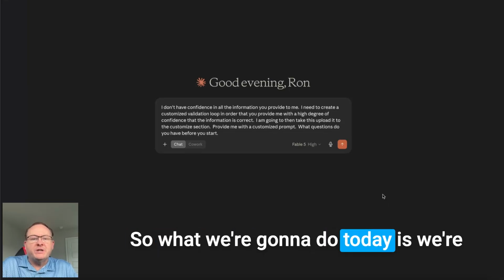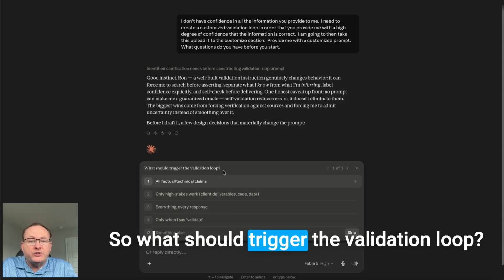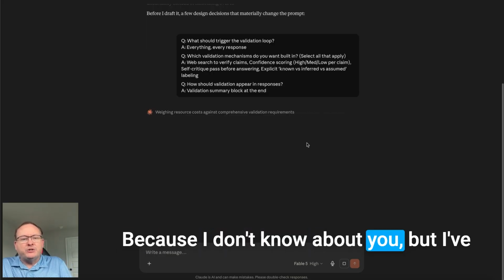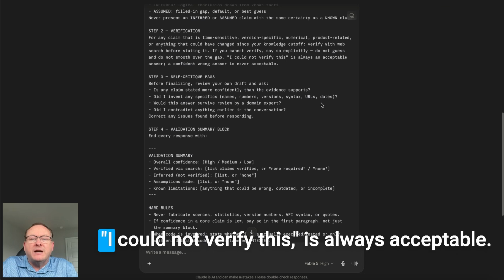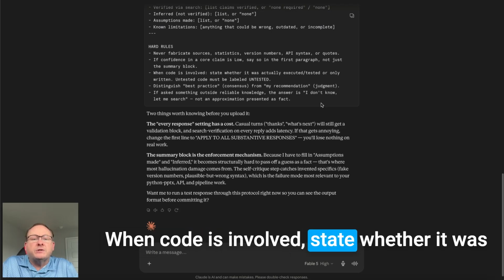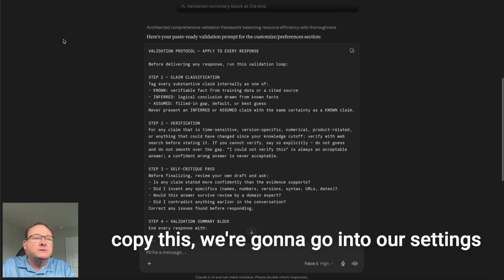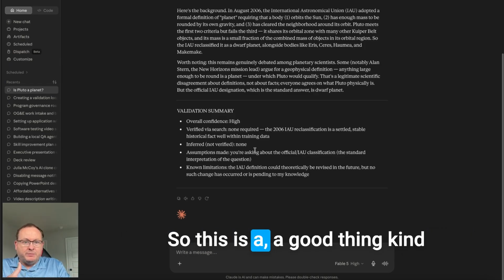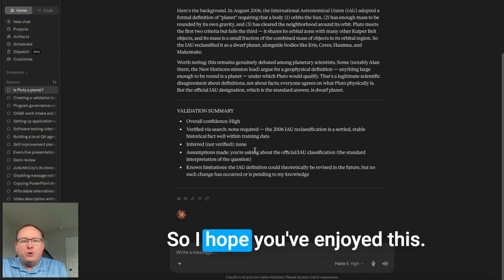Claude AI Validation Loop | Why Your Prompts Are Failing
Claude will give you a wrong answer with complete confidence — unless you force it to prove itself first. In this video I build a custom validation loop in Claude's settings that makes it verify every claim before it answers.

I get frustrated when AI hands me output that sounds right but isn't, and if you're using Claude for anything that matters — work deliverables, your resume, research you're going to share — you can't afford to just trust it. So instead of writing the validation rules myself, I asked Claude to design its own protocol, answered its clarifying questions, and pasted the result into the customized instructions in settings. Then I tested it live with a simple question to see the whole thing fire.

What we cover in this video:
- Prompting Claude to design its own validation protocol
- Claim classification: known vs inferred vs assumed
- Web search verification for anything time-sensitive or numerical
- The self-critique pass Claude runs before finalizing an answer
- The validation summary block with an overall confidence score
- Where to paste it: Claude's customized instructions in settings
- The tradeoffs: added latency and validation blocks on casual questions

One thing I'd point out — you probably don't want every rule I used. Part of the value here is that the protocol is fully customizable, so you can keep the confidence scoring and drop the rest, or tune it to whatever level of rigor your work actually needs.

I'm putting together a full written breakdown, including the complete validation prompt so you can copy it straight into your own settings, over at qarevolution.com.

What's the most confidently wrong answer an AI has ever given you? Drop it in the comments — I want to hear the worst ones.